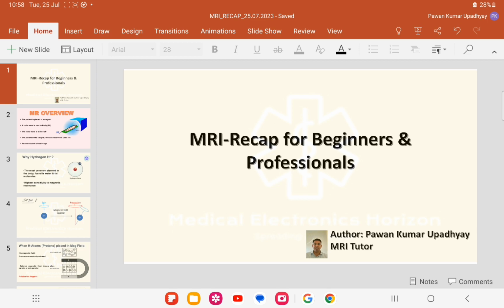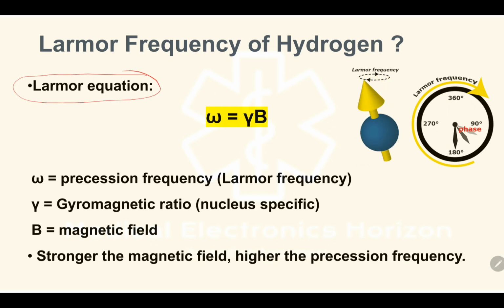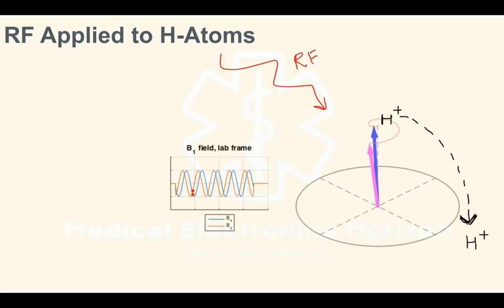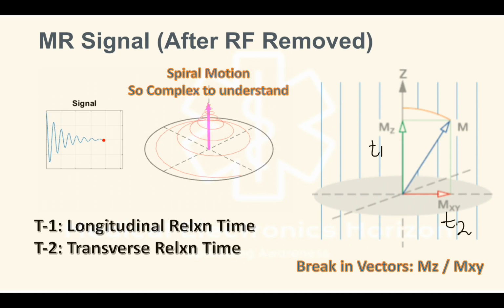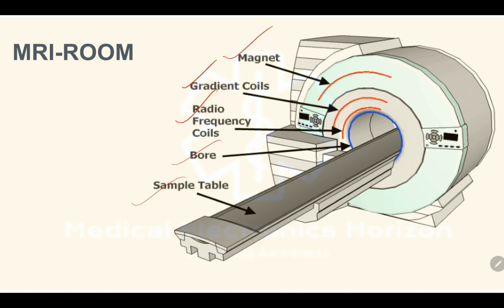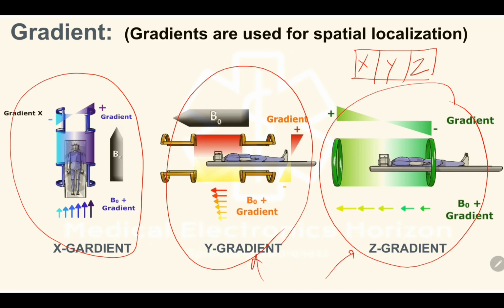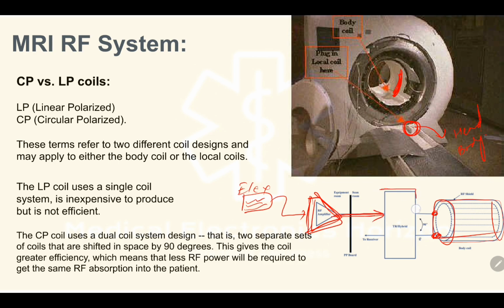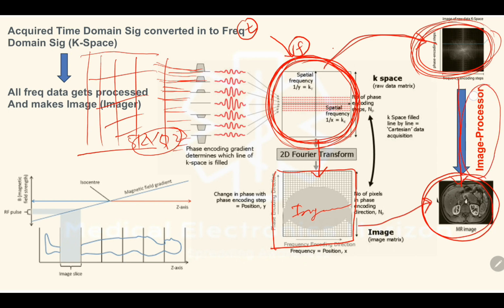MRI Basic Physics in Simple Language |MRI Basics| MRI Working| MRI Recap (Part-14)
MRI Basics| Learn MRI in Simple Way| MRI Recap
(Part-14)

MRI Basics
MRI Basic Functioning
MRI In Simple Language
Learn MRI
MRI Physics
mri overview
mri working principle

MRI grad Mag Field Grad Coil

4K  Cold Head Basic Functioning (Cryocoolers in MRI)

10 K Cold Head Functioning

T1 vs T2 Relaxation of Hydrogen atom

mri basics radiology
mri gradient kaise kaam karta hai
Gradients
mri basics
mri basic physics
mri machine kaise hoti hai
mri working
mri working principle
magnetic resonance machine working
gradient in mri
why gradients are used in mri
use of gradients in mri
Introducing mri
mri gradients
mri gradients explained
Albert Einstein College of Medicine
about mri
mri
mri working
RF Excitation and relaxation in MRI
RF in MRI
RF waves in MRI
Radiofrequency waves in mri
how rf works in mri
RF Coils
How Does an MRI works
RF wave used in Mri
mri RF
Magnetic Resonance Imaging basic
about mri
mri
mri working
RF Wave ka kya use hai
RF kaise kaam karta hai
RF